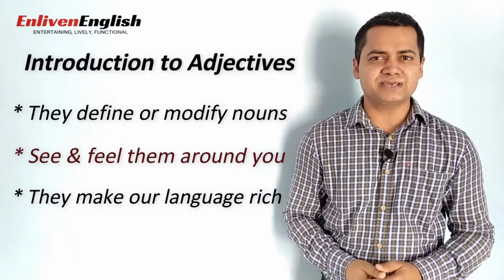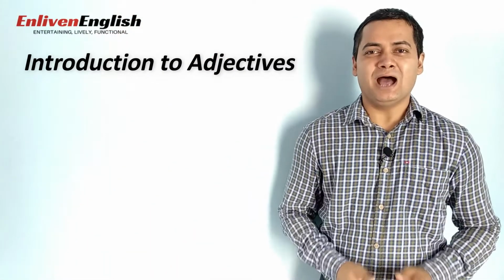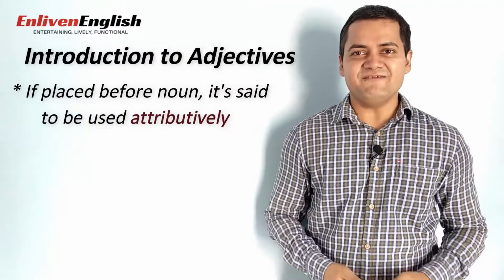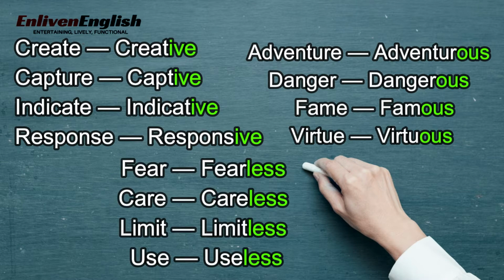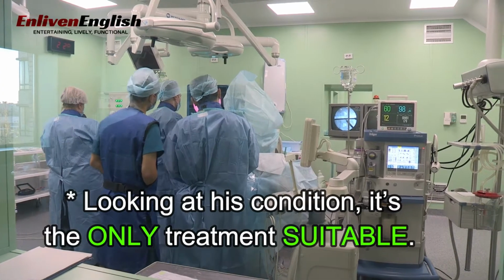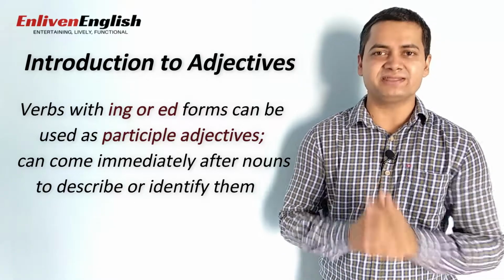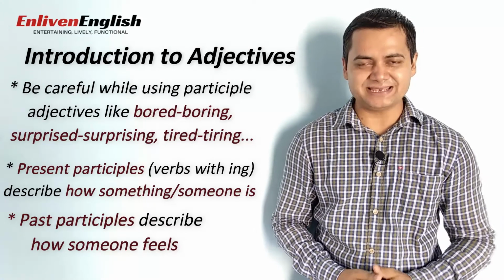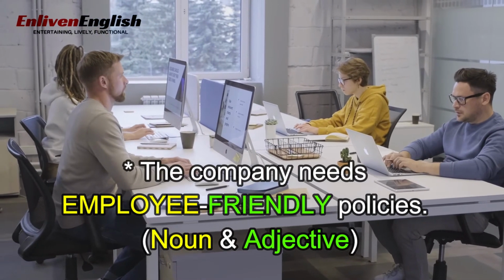Lesson#44 Introduction to Adjectives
ADJECTIVES have an incredible power to make our language impactful, vivacious and lively. One’s command of the language can be judged by how many ADJECTIVES one has in one’s repository. A good communicator invariably uses a good number of ADJECTIVES in his communication. If you are looking to add zing and value to your language and make it colourful then get onboard and become part of our fascinating journey into the resplendent world of ADJECTIVES.
From this lesson onwards, we will undertake a comprehensive study of ADJECTIVES. This lesson introduces you to the world of ADJECTIVES, wherein we will see how they can modify or describe nouns and make simple sentences captivating, stunning and so full of life. We will also learn to form ADJECTIVES from nouns and verbs by adding certain suffixes, and understand the intricacies involved in using them attributively and predicatively in a sentence. There’s much more.
As you watch the lesson, you will not only learn the concepts and rules relating to ADJECTIVES, but will also add new words to your existing vocabulary. So what are you waiting for! Let’s begin the journey of learning.